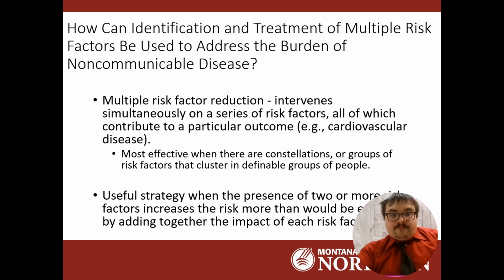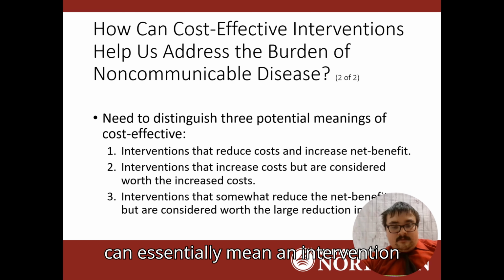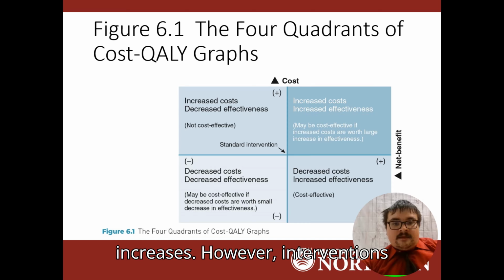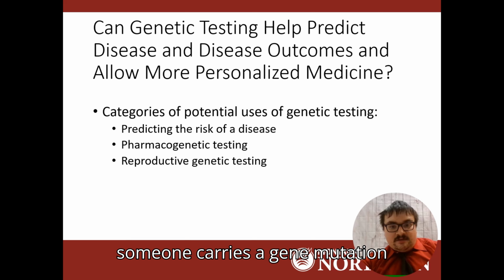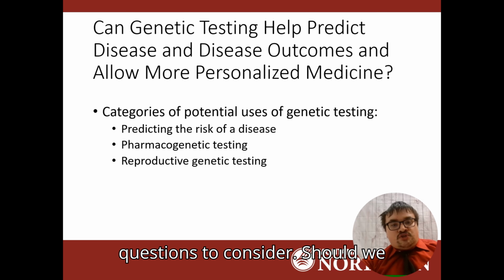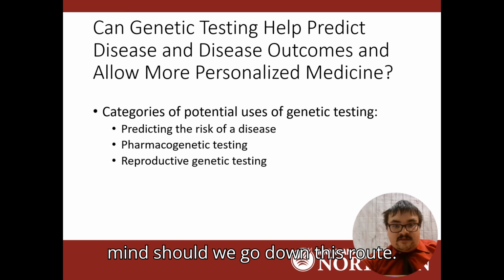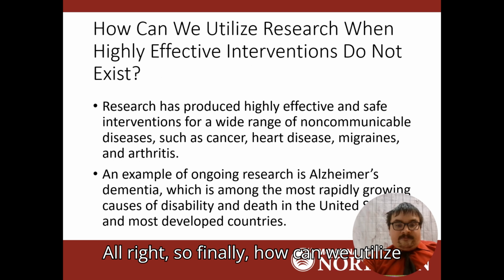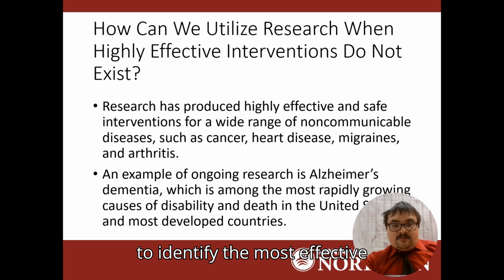CHTH Chapter 6 (Part 2/2)